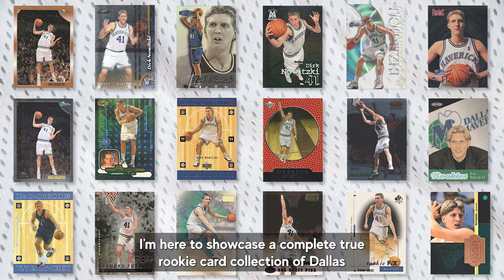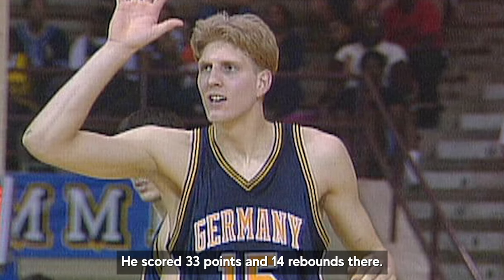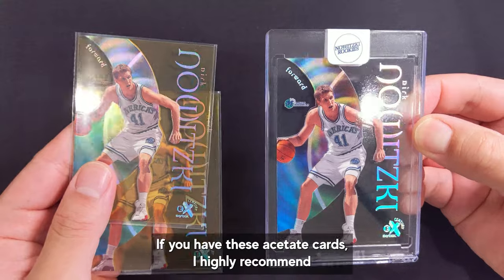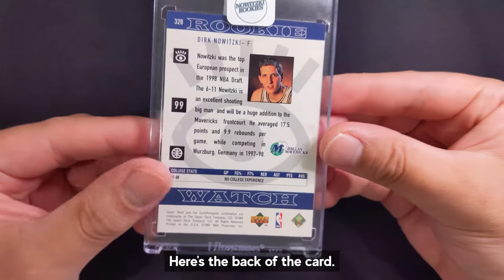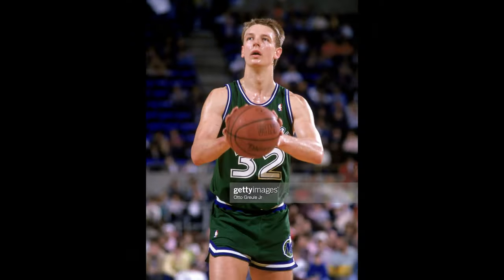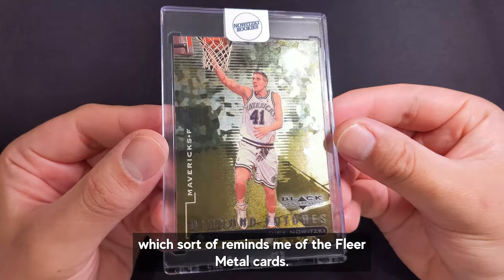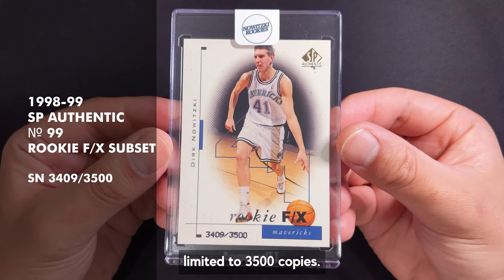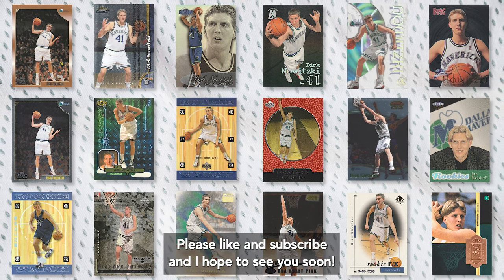Complete Dirk Nowitzki True Rookie Card Collection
This is a complete true rookie card showcase of Dallas mavericks legend and recent hall of famer Dirk Nowitzki. I hope this will help anyone who is looking to start their own Dirk rookie card collection, or those who are simply looking to know more about them. Dirk's 18 true rookies are his base cards from sets released during his rookie 1998-99 season. Inserts and parallels are not included, and I will be featuring those in a future video.

➡️ For more Dirk rookie and early career content, please visit my IG

🔖 CHAPTERS
0:00 - Introduction
00:59 - Topps № 154
01:43 - Finest № 234
02:41 - Flair Showcase Row 3 № 16
03:17 - Skybox Molten Metal № 35
03:53 - Skybox E-X Century № 68
04:38 - Fleer Brilliants № 109
05:08 - Topps Chrome № 154
05:38 - Upper Deck Ionix № 69
06:04 - Upper Deck № 320
06:42 - Upper Deck Ovation № 79 / Dirk's draft day history
08:20 - Bowman's Best № 109
09:05 - Ultra № 118
10:05 - Upper Deck Encore № 122
10:44 - Upper Deck Black Diamond № 92
11:17 - Skybox Premium № 255
11:50 - Stadium Club № 109
12:55 - SP Authentic № 99
13:48 - SPx Finite № 219
15:04 - Conclusion